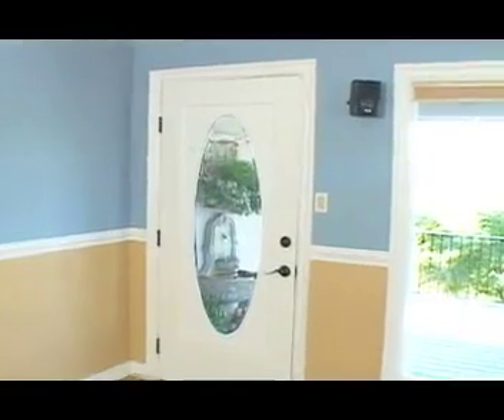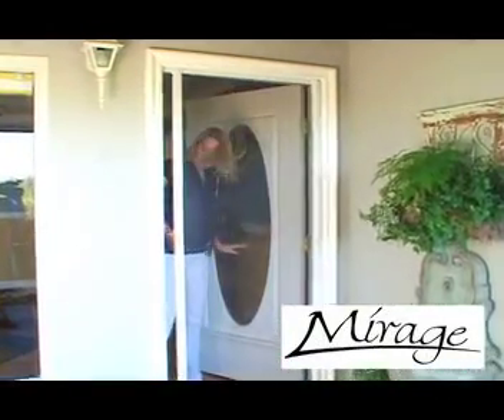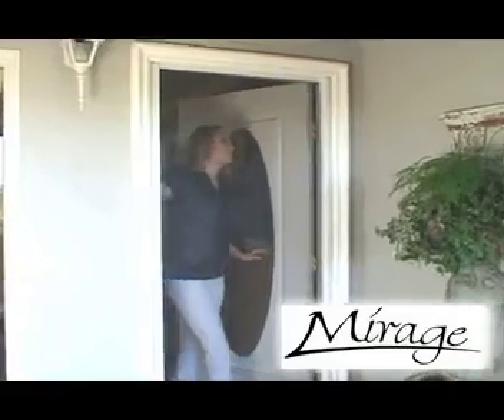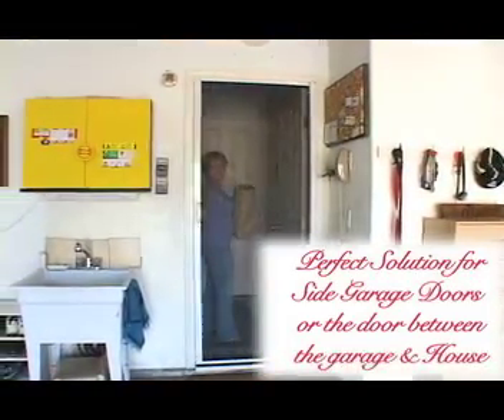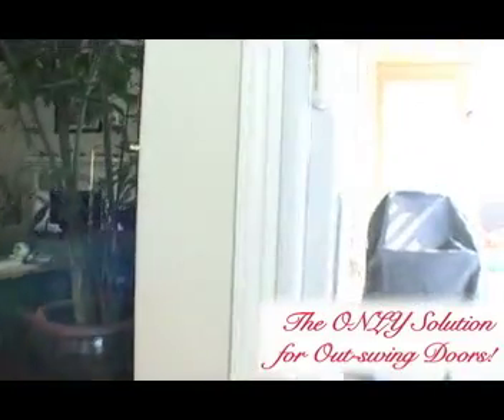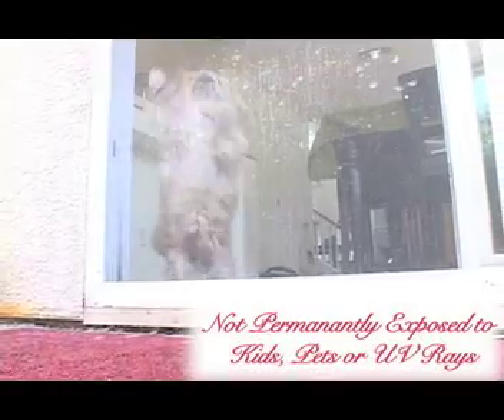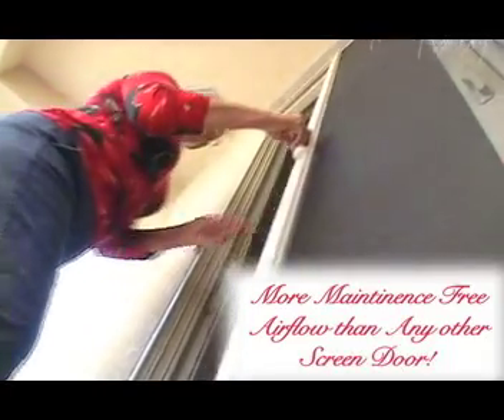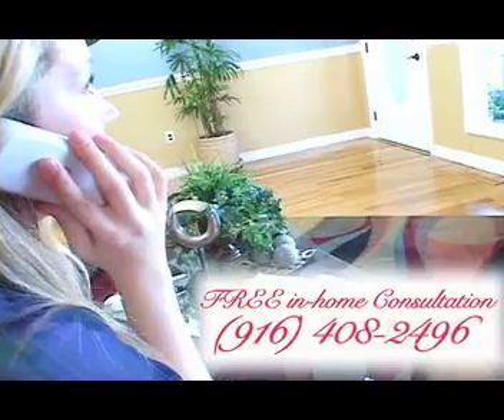Mirage Retractable Screen Doors By A to Z Window Screens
If you want the breeze but not the bugs, but for whatever reason, you don't want a traditional swinging screen door, The Mirage Retractable Screen Door is for you!  Like a pocket door, it pulls out when you want to use it, but rolls up off to the side when you want to lose it!  Retract, so you don't distract with a Mirage Retractable Screen Door!